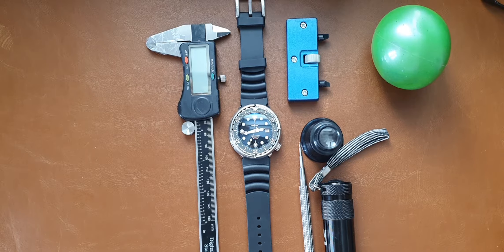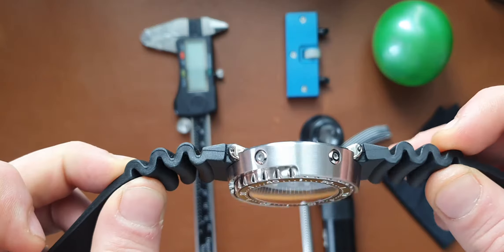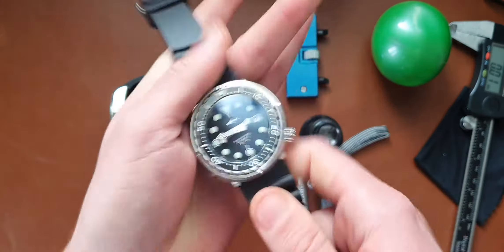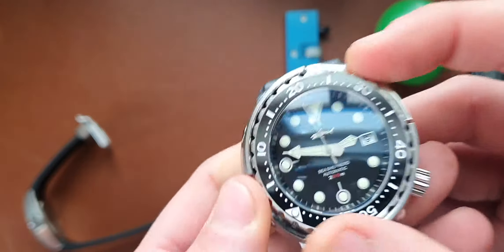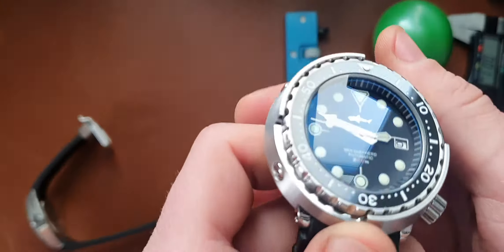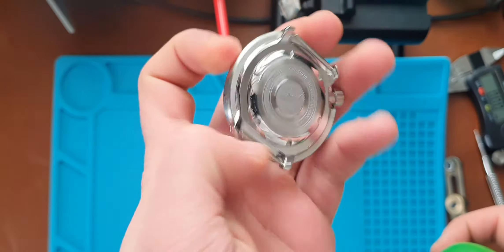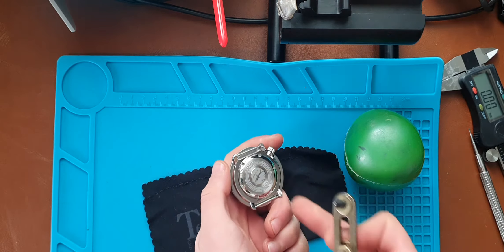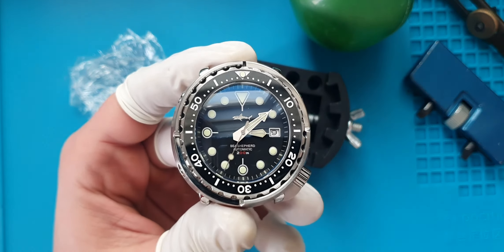Watch First Impressions ⌚ Heimdallr Tuna Hommage (Thanks Mario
In this video, I give my first impressions on the Heimdallr Tuna Hommage Thanks to Mario from BRICKTOP channel. I will regulate it in another video, as I made a small scratch on the case back so I want to make a video on regulating and polishing so it seems that there were no scratches on the back.